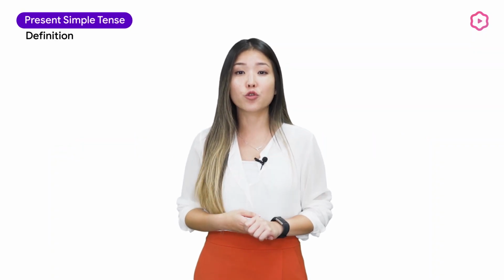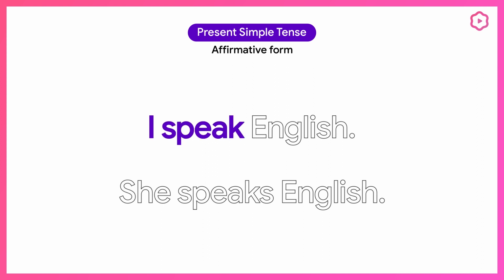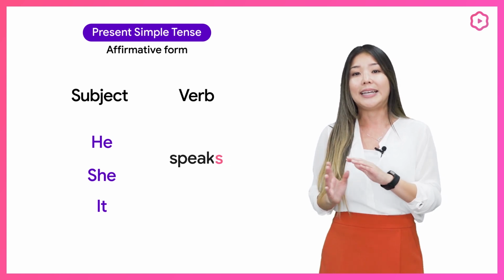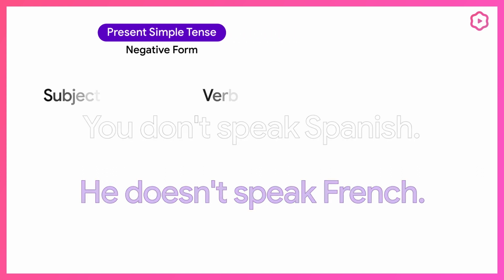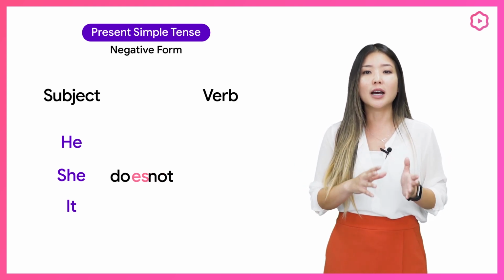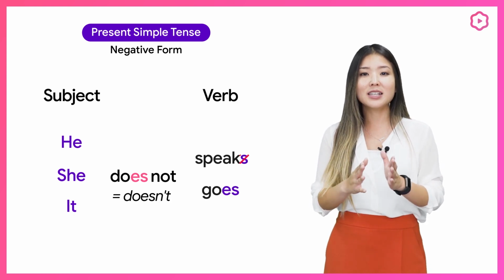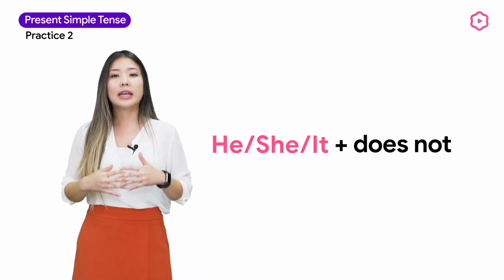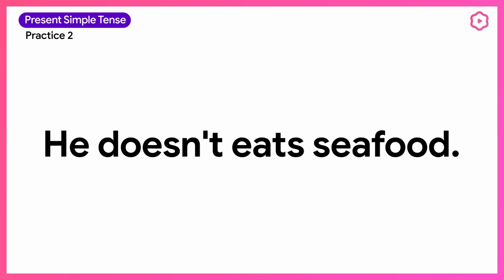5분 문법 뽀개기 | 단순 현재형 | "He like English."가 틀린 이유?!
어려운 문법 용어들 때문에 문법 공포증 생기신 분들! (관리자 포함😭)
쉬운 말로 설명한 영어 강의로, 문법과 다시 친해져보는 건 어떨까요?

에스더쌤의 문법 강의는 매주 수요일에 올라옵니다.
앞으로 12주 동안, 영어의 12개 시제 모두 뽀개버려요👍

한글 자막과 함께 보려면, 다음 링크를 확인해주세요!